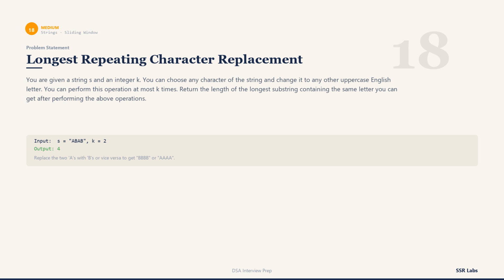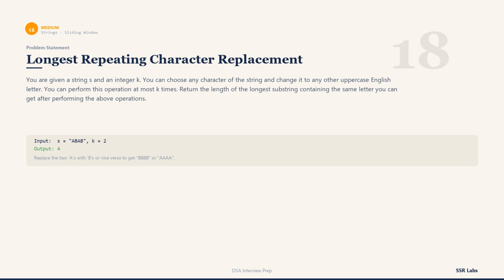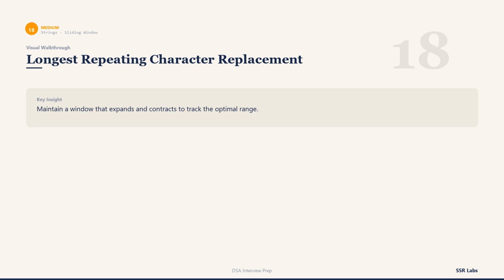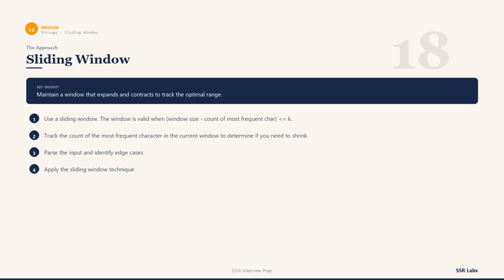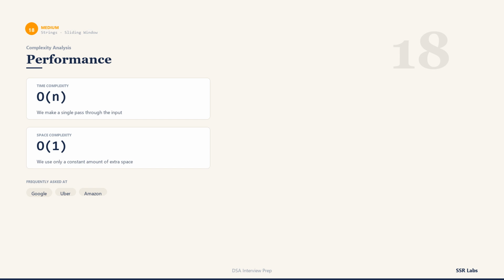Longest Repeating Character Replacement | MEDIUM | DSA Interview Prep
In this video, we break down Longest Repeating Character Replacement
a medium problem testing Strings, Sliding Window.
A favorite at Google, Uber, Amazon.

We walk through the optimal Sliding Window solution
step by step with visuals, clean code, and complexity analysis.

TIMESTAMPS
0:00 - Hook
0:20 - Problem Statement
1:30 - Visual Walkthrough
3:00 - Approach: Sliding Window
4:30 - Code Walkthrough
6:00 - Complexity Analysis

COMPLEXITY
Time: O(n)
Space: O(1)

ASKED AT: Google, Uber, Amazon

TOPICS: Strings, Sliding Window

Part of the SSR Labs DSA Interview Prep series.